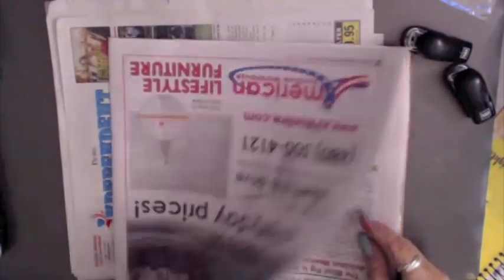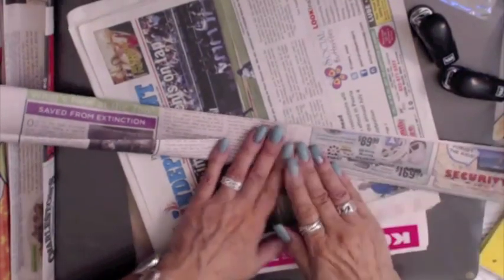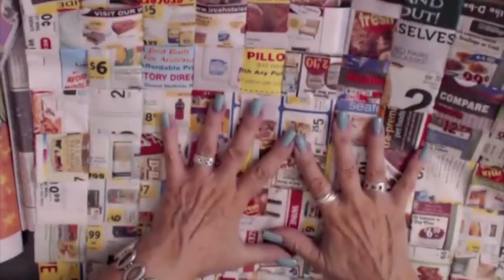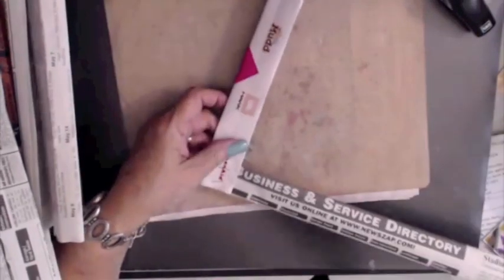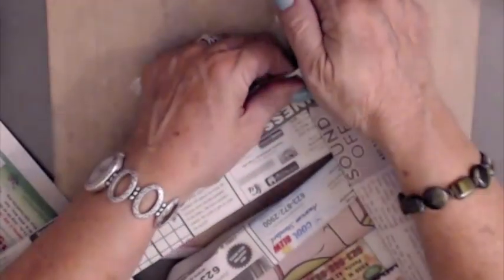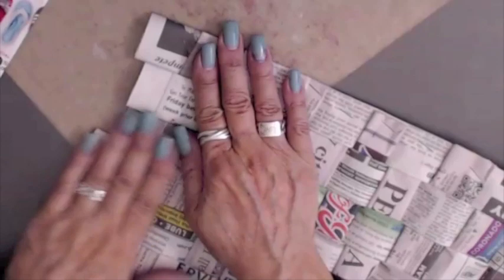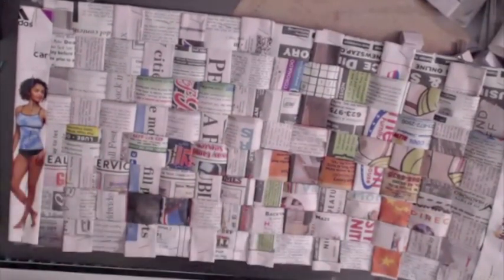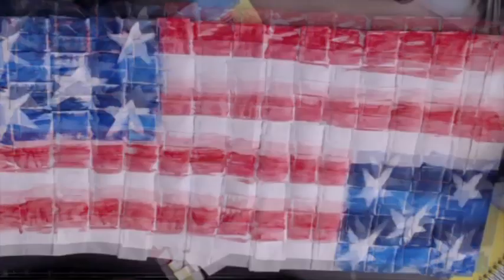PlaceMats From ReCycled Flyers or Newspapers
KISS2014July4
Today's video shows a paper folding/weaving technique to create a very simple placemat or foodmat using junk mail or newspapers.. All you will need is newspaper, junk mail or flyers and a stapler.
It is the intent of my KISS (Keep It Simple Sylvia) videos to show simple ways to create crafty items, using items found in most homes or with very little money investments.
Recycling junk mail is a fun way to create cute household items. Any scrapbooking papers can be used also, but there is something, to me anyways, about keeping it simple that brings back the joy of crafting. Many techniques have been learned from a very early age from my Mother and Father and from Grandparents and it is important, to me, to keep these gems alive by recording my KISS videos.